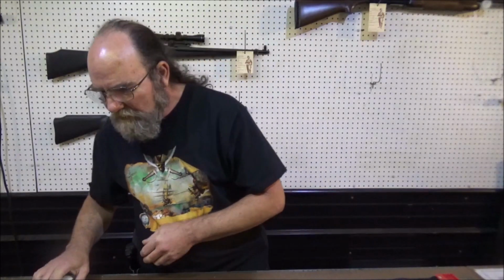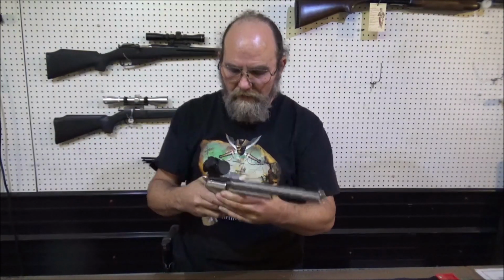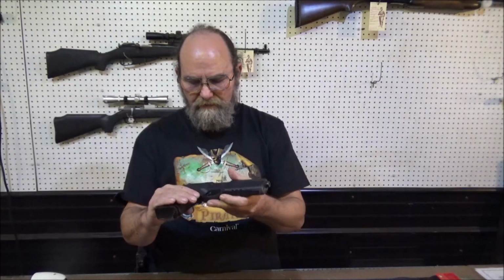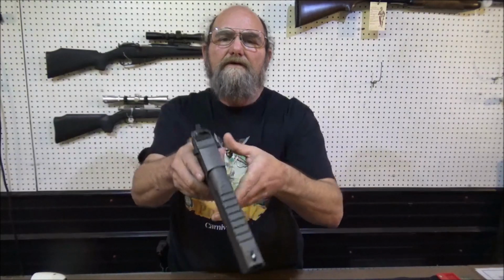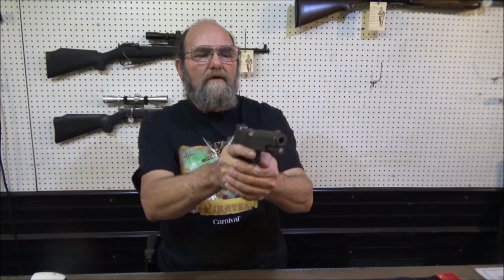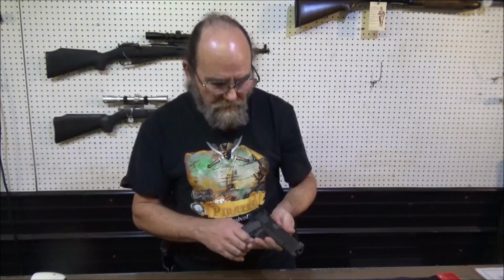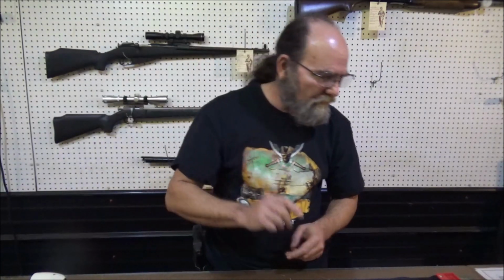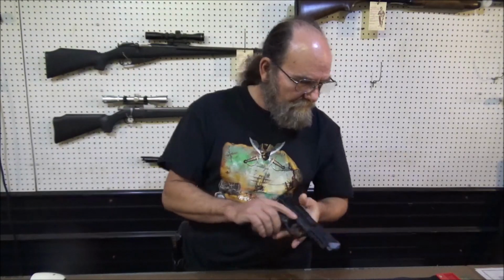Top 6 Range Users